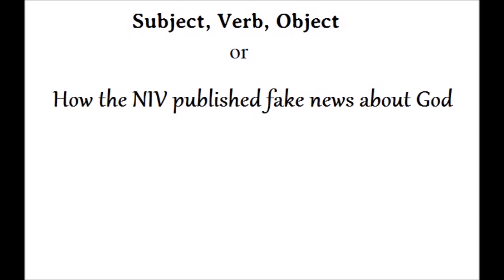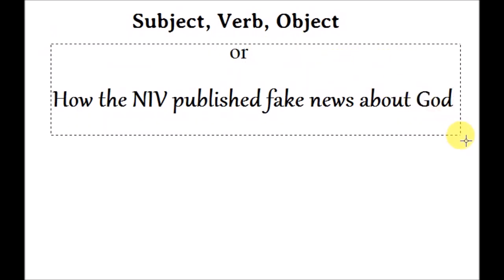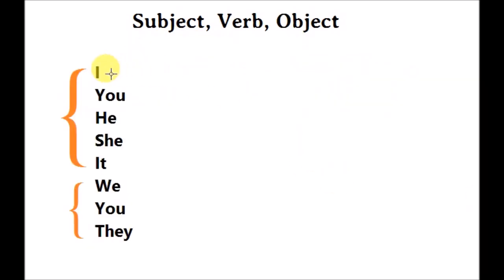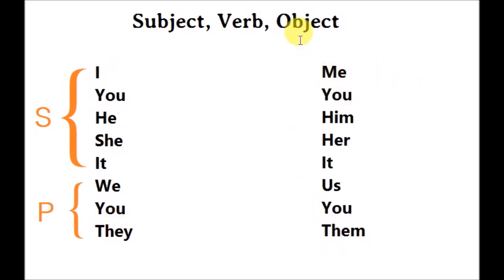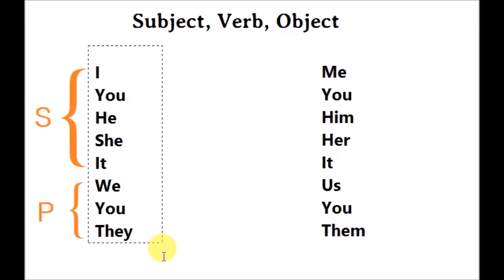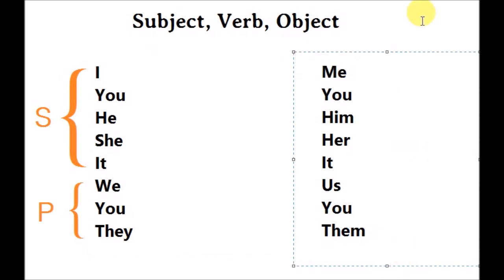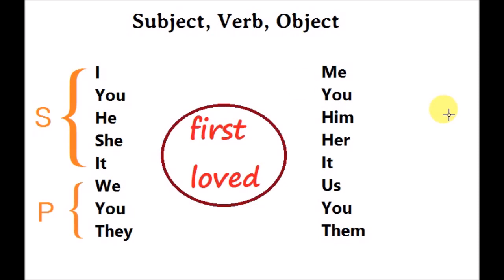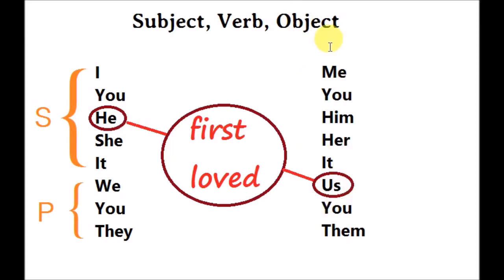Subject, Verb, Object: Gen 6:6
Subject, Verb, Object.
Or...
How the NIV published fake news about God.